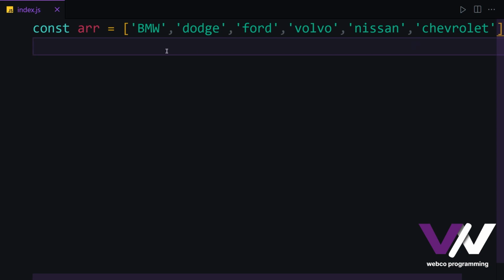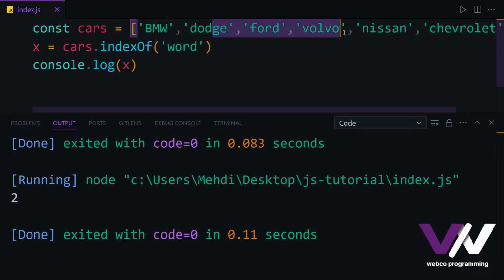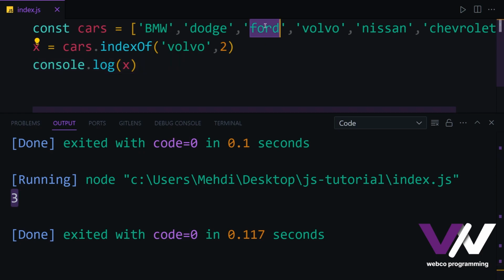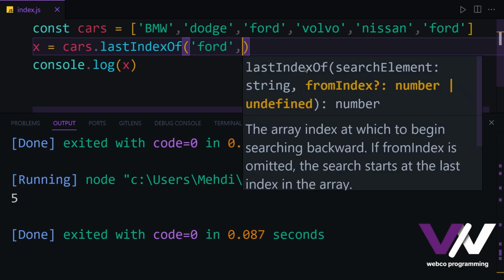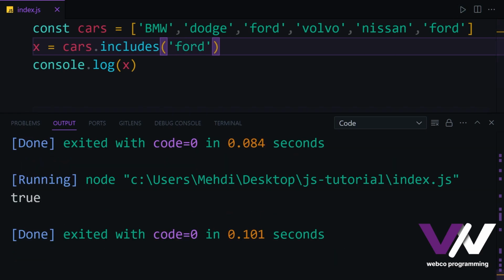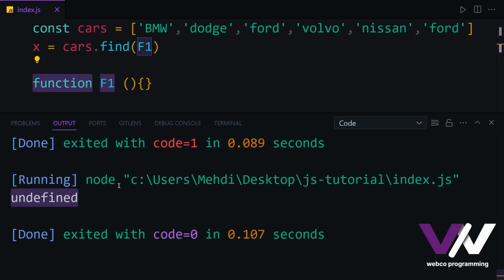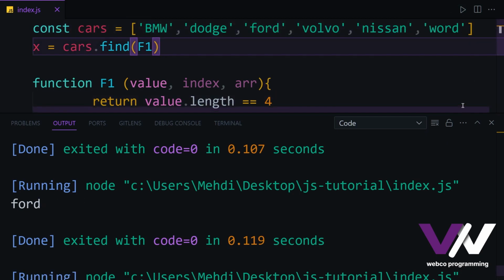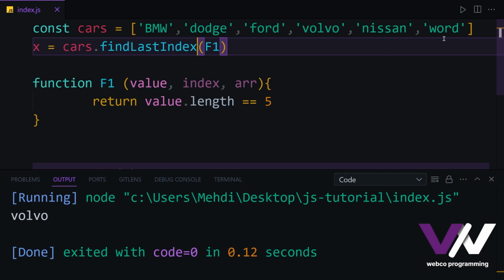full free JavaScript crash course from scratch - part 14 | JavaScript Array Search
Learn javascript ,

0:00 intro
0:39 indexof()
2:26 lastIndexof()
4:00 includes()
4:30 find()
6:36 findIndex()
6:55 findLast()
7:14 findLastIndex()